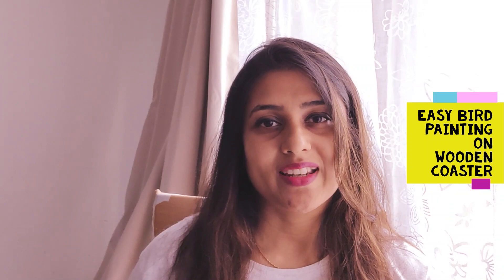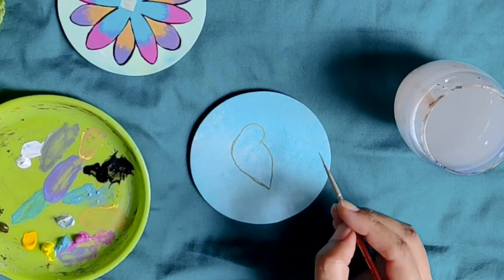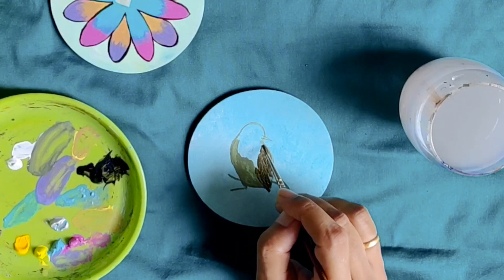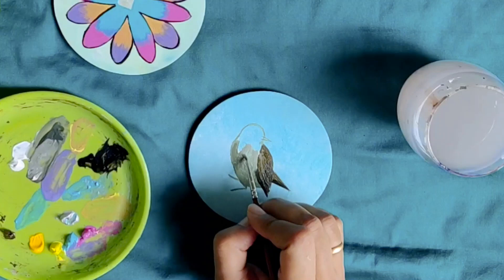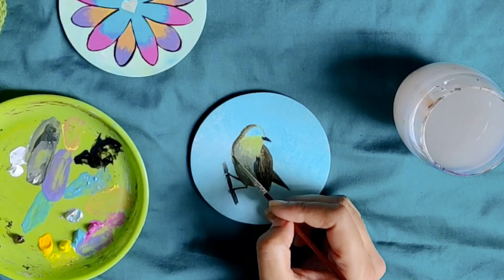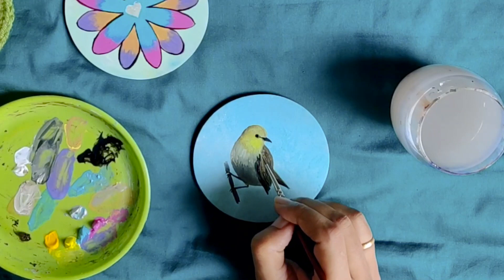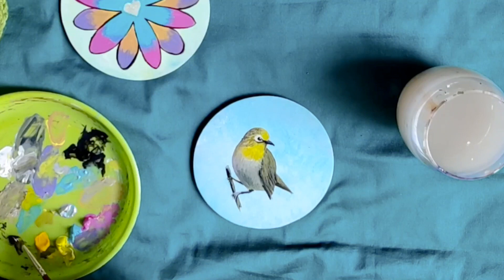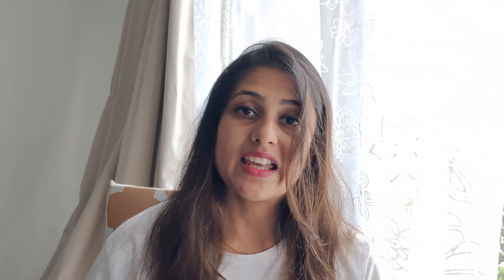Step By Step Easy Bird Painting| How to paint a bird in acrylic|| Acrylic painting for beginners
how to paint a bird in acrylic
step by step easy painting
learn to paint realistic bird in acrylic
Step by Step Tutorial in Acrylic for Beginners
step by step painting on canvas for kids
Very Easy steps and simple lesson for kids and adults
Acrylic Painting
New Painting
Easy Home Decor
acrylic painting for beginners step by step
how to paint realistic bird

Lesson 1 Part B Easy Bird Painting
Learn how to paint a bird in easy and simple steps

Hi guys!! I am back with a new tutorial on the easy painting series that I started last Sunday. We had started with a Flower painting, and now we move on to a slightly technical subject, Birds.

I love painting birds. Honestly who doesn't love birds. I have observed that most of my artwork which has birds sells like hot cakes. So I thought why not include that in a tutorial form.

I am using Camlin Artist quality acrylic paints. You may use any colors that are available with you.

You can check the other videos on my channel as well.